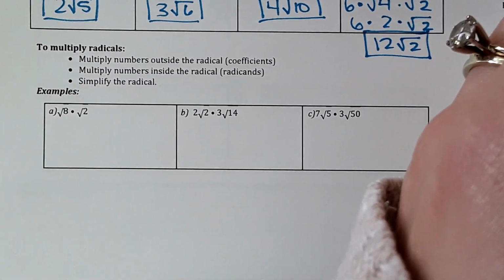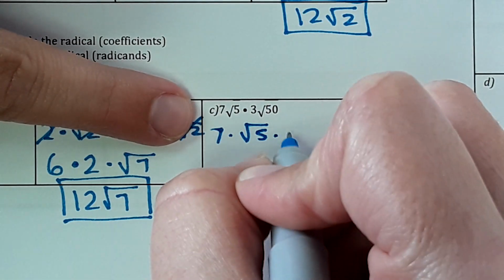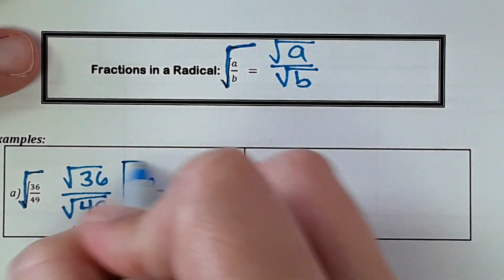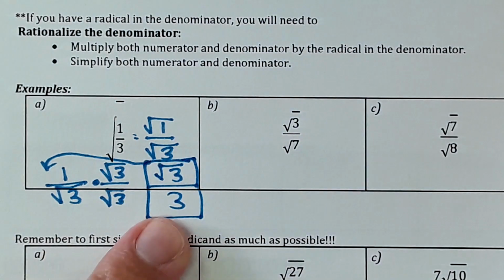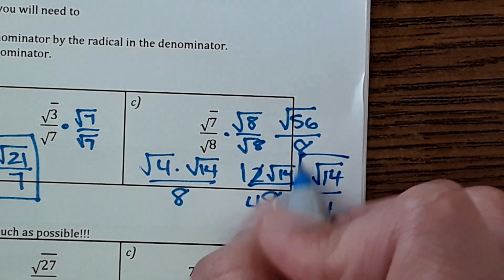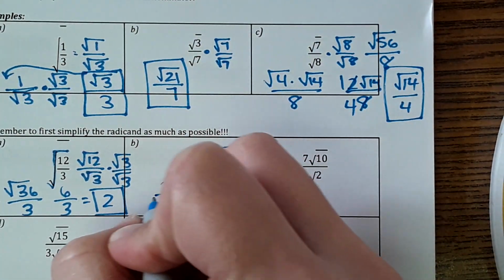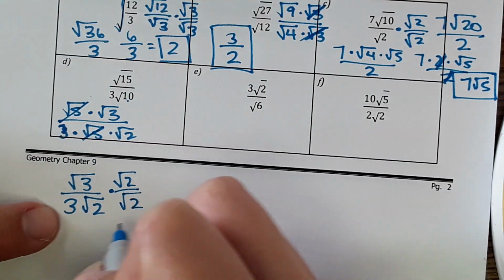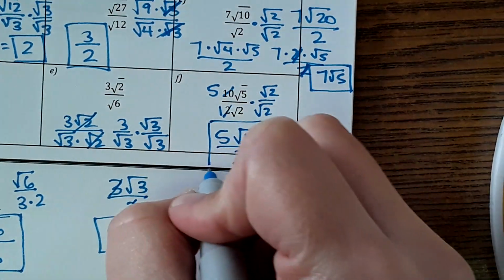Geometry Ch.9 Pre-lesson: Review of Radicals